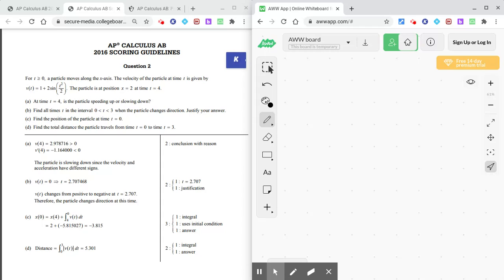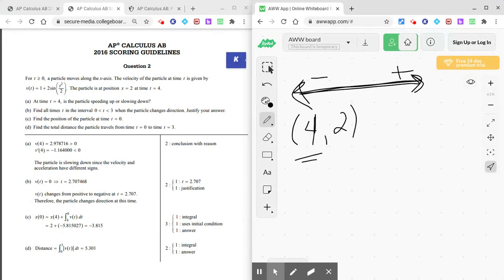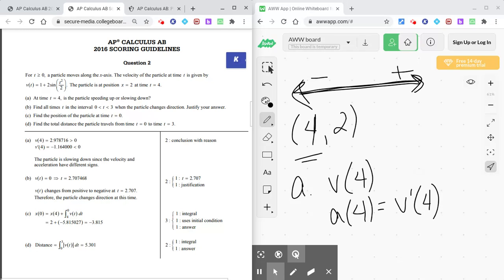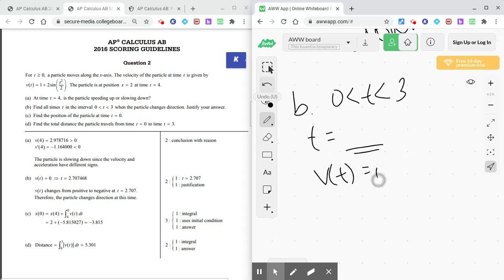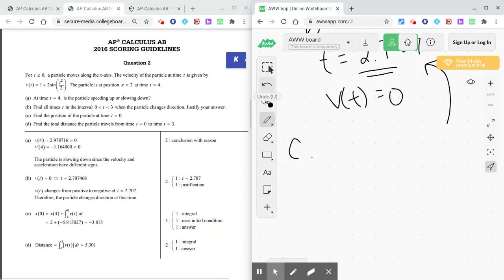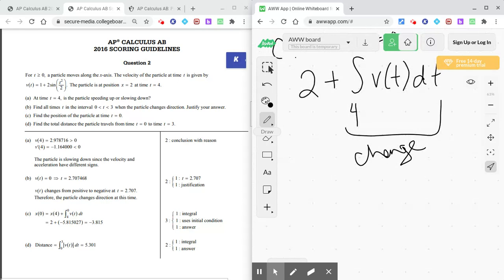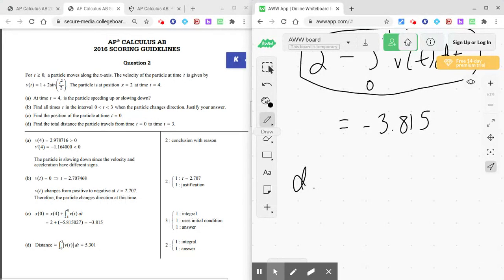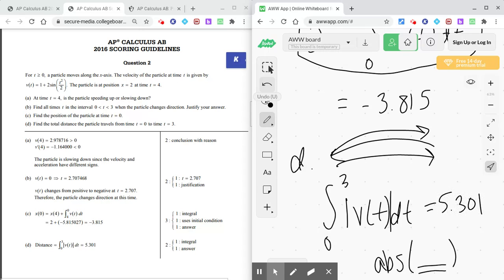AP Calc AB: FRQ 2016 #2